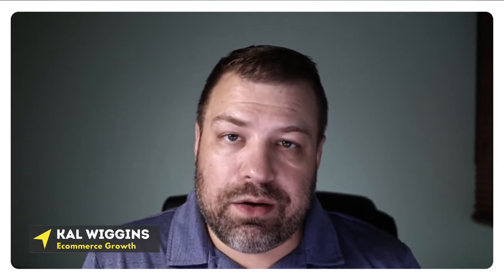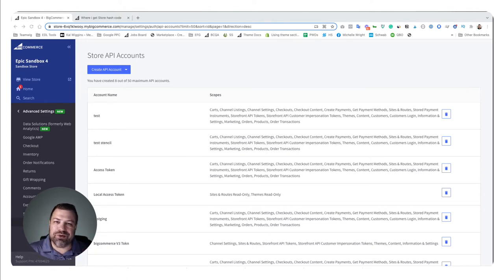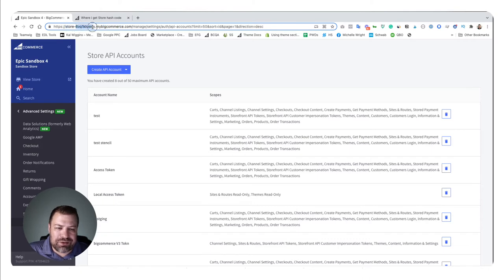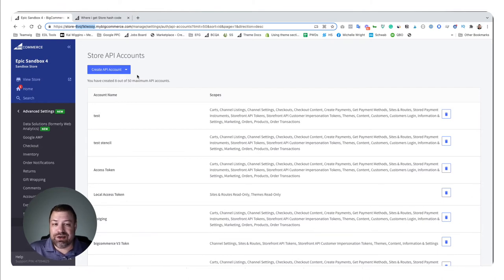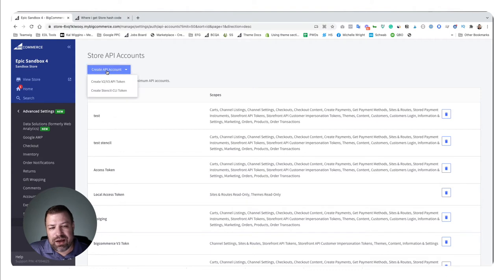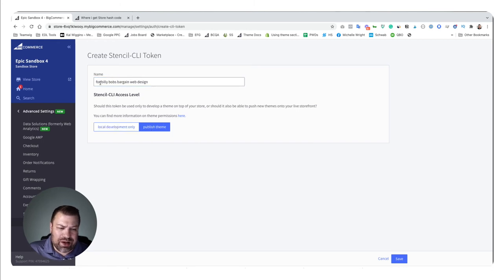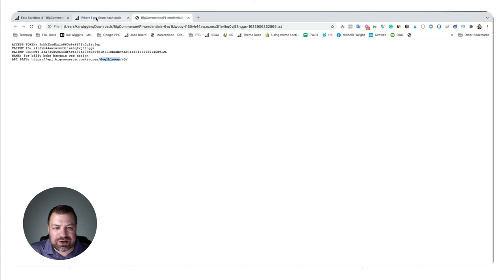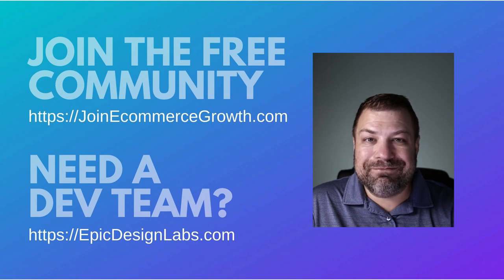How to Find Your Store Hash on BigCommerce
In this video, I explain what a store hash is in BigCommerce and why developers need it to connect to your store. I demonstrate two easy ways to find your unique store hash: in your store's URL and within an API key file. If you're a BigCommerce store owner who needs to provide your store hash to a developer, this concise tutorial will help you locate it quickly.

-Timestamps-
00:00 Intro
00:48 What is a store hash
1:11 How to find your store hash
02:00 Store hash explained
03:31 Create API account
05:08 Outro